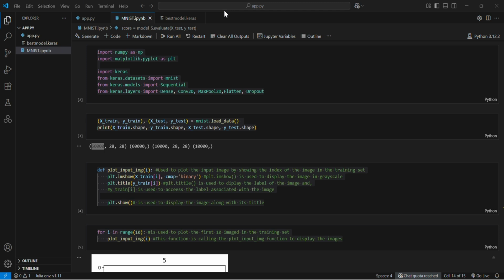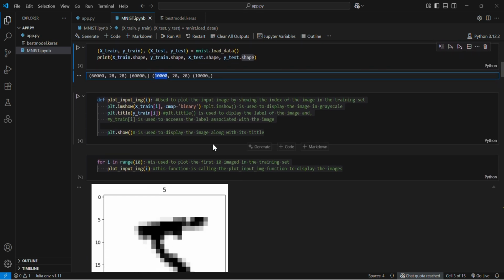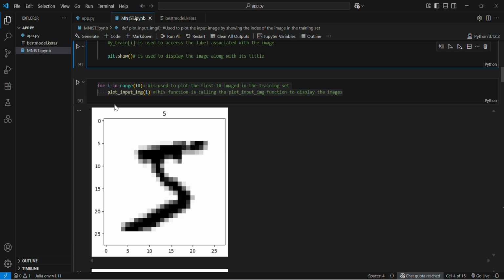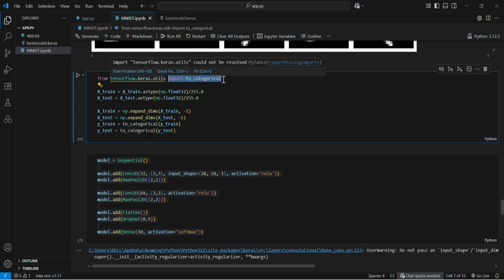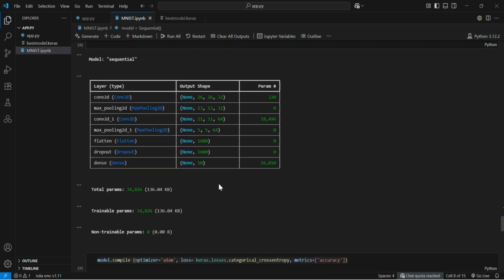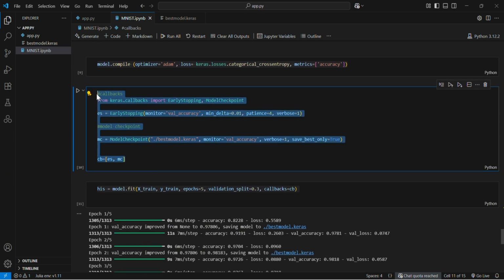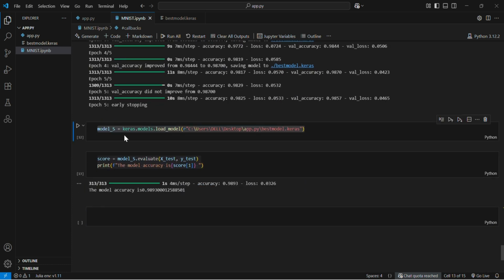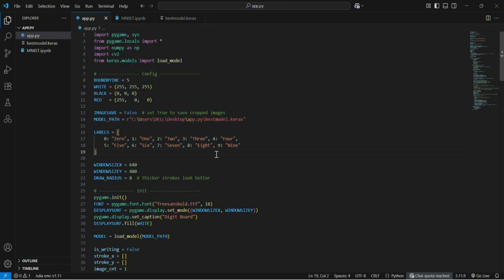DIGIT MNIST | By using CNN